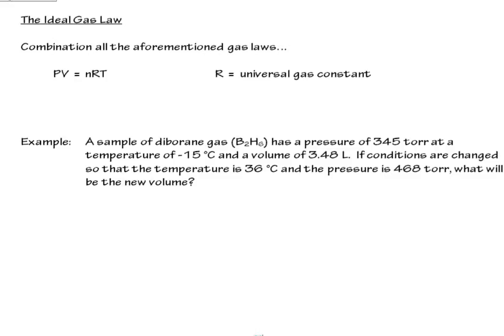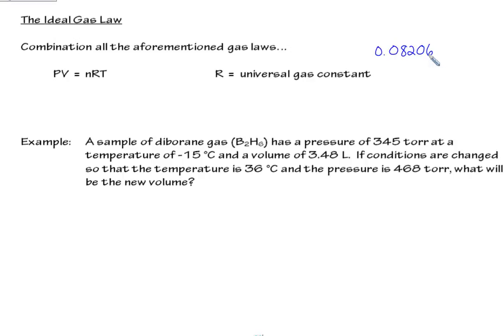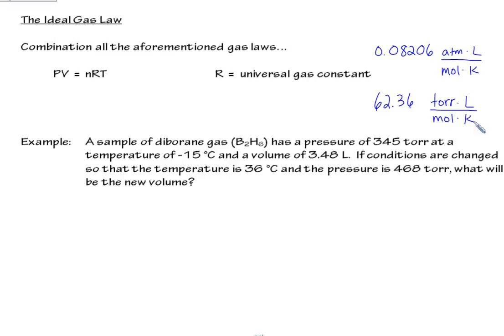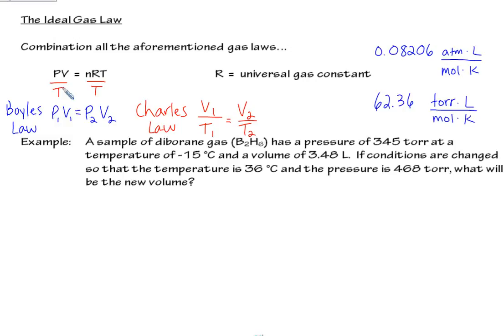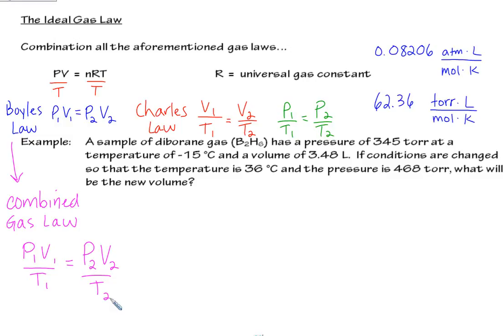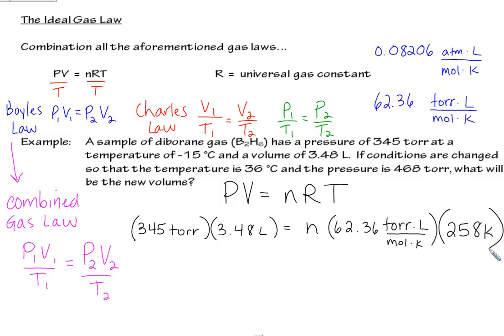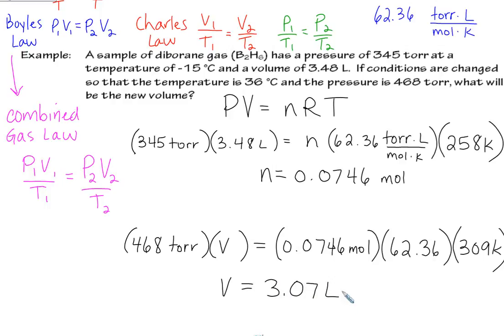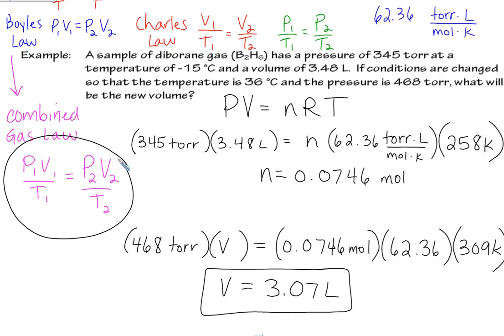The Ideal Gas Law